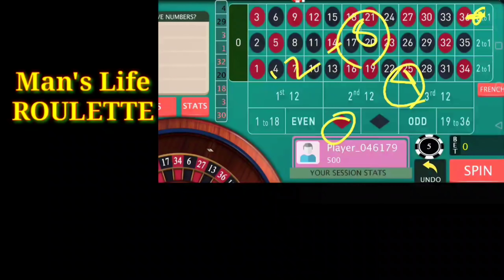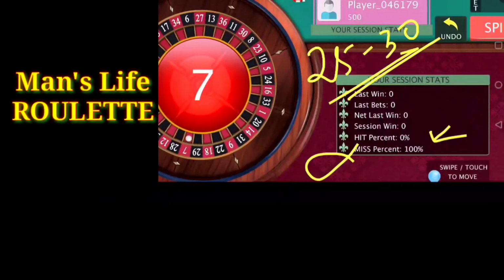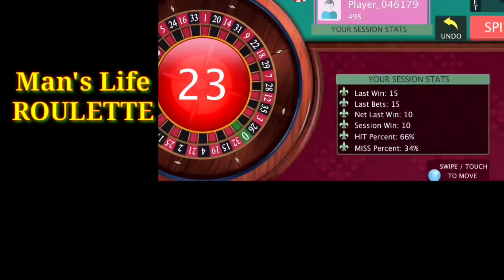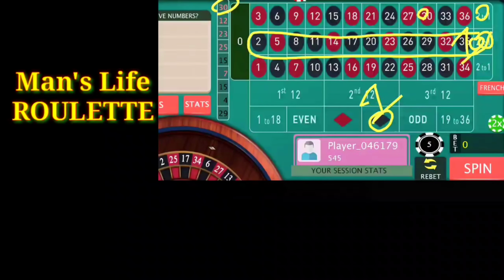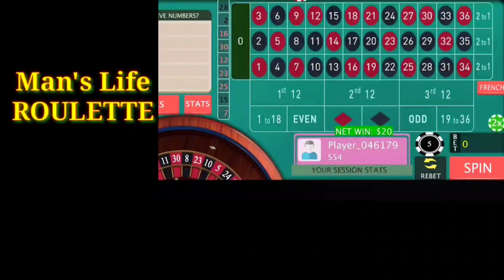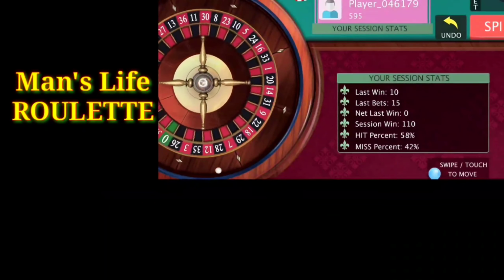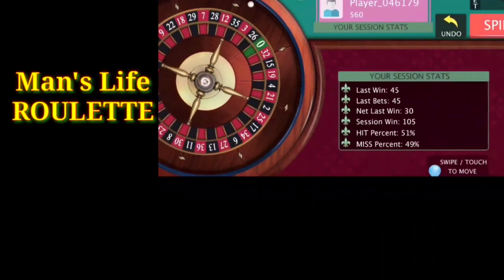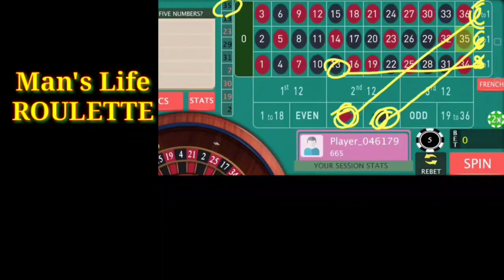Roulette Winning Strategy secret way to play and win column bets win every spin advance strategy.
bank roll management in ROULETTE
bets management in ROULETTE
American Roulette
European Roulette
rules of Roulette
Roulette table
how to play and win Roulette